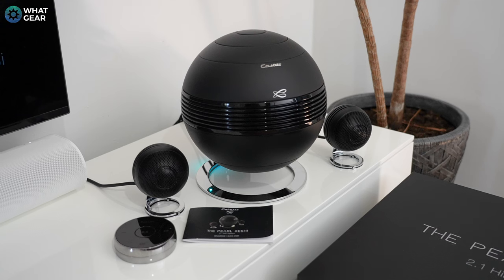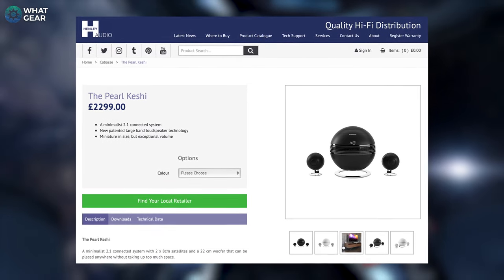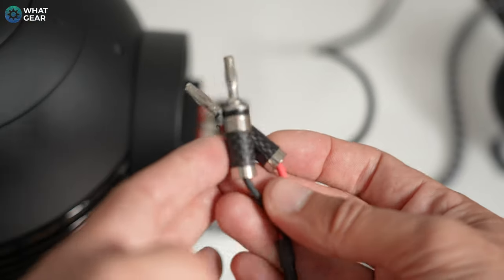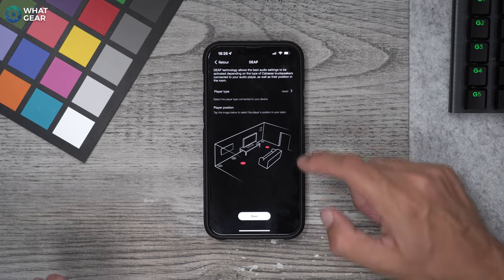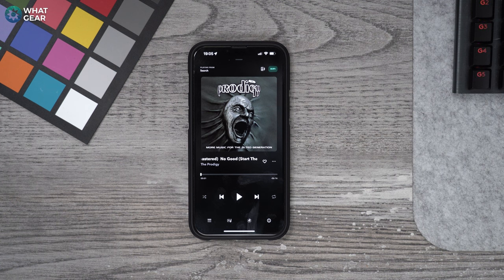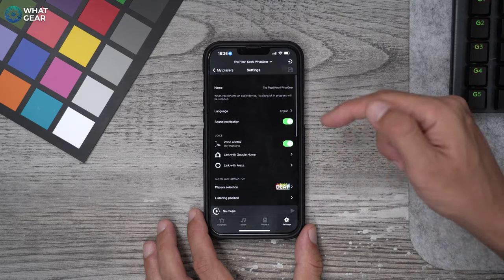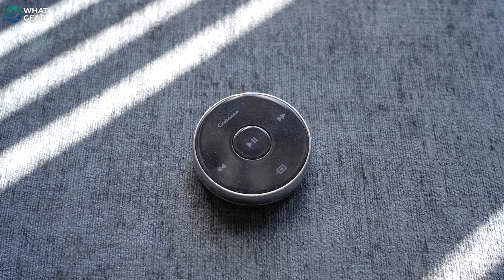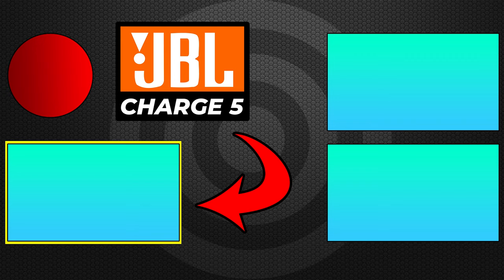Cabasse Pearl Keshi 2.1 Review - Don't believe you eyes!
The Cabasse Pearl Keshi 2.1 is a miniature HiFi system that appears to punch above its weight. This hi-end French speaker system could be perfect if you want a small HiFi speaker with a minimalist modern design that can blend seamlessly into any living area, even a desktop setup.

You NEED to see the Damascus Steel RIDGE wallet. It is EPIC